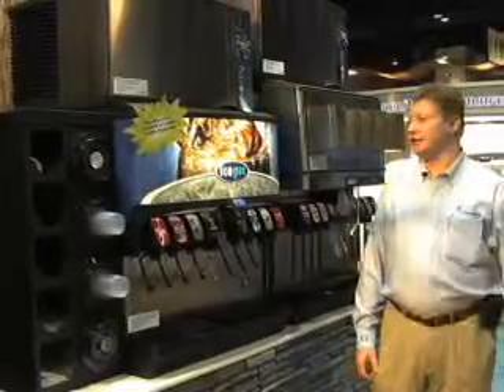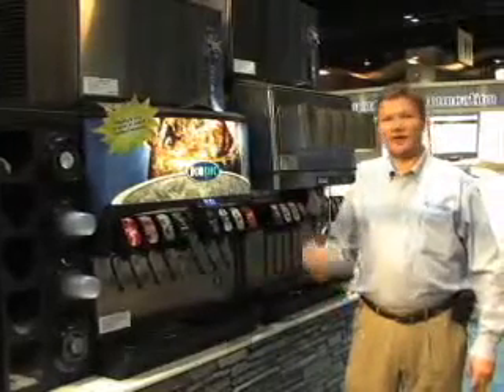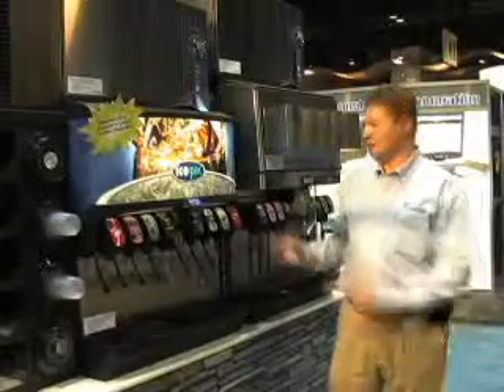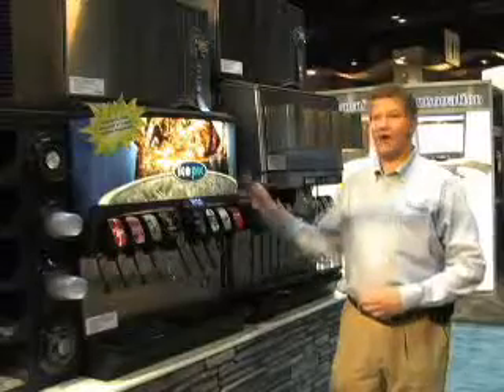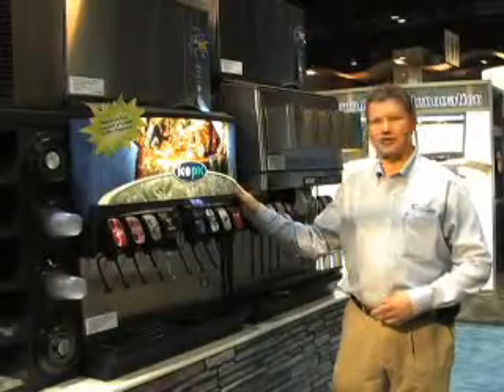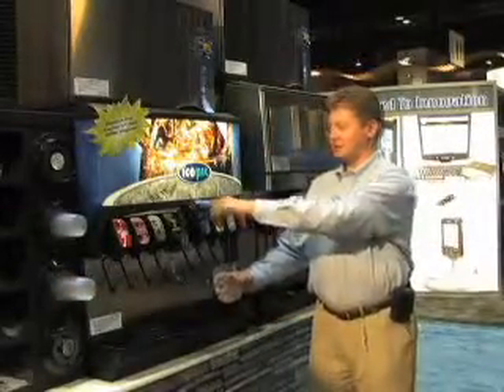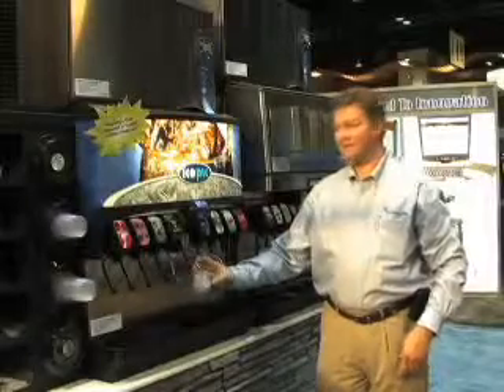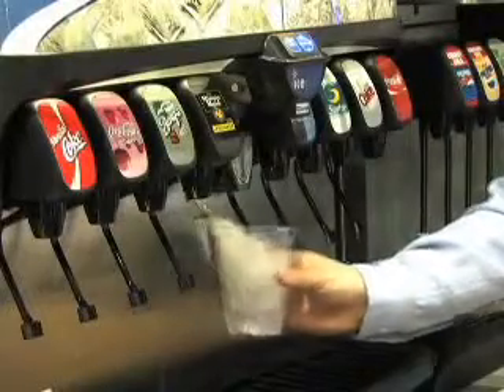Manitowoc Foodservice - Servend SV200 Selectable Ice-Beverage Dispenser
Manitowoc Foodservice - Servend SV200 Selectable Ice-Beverage Dispenser - 2008